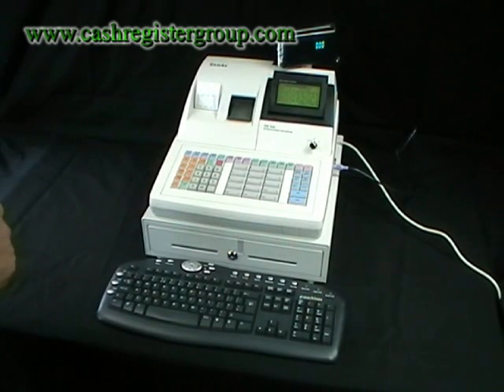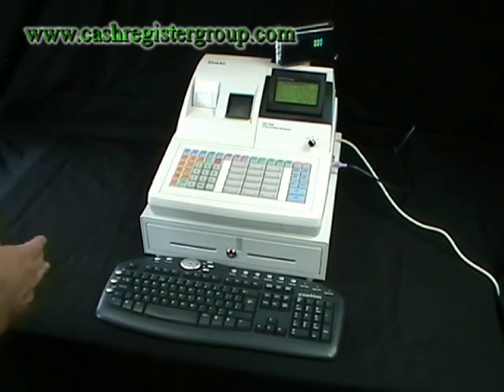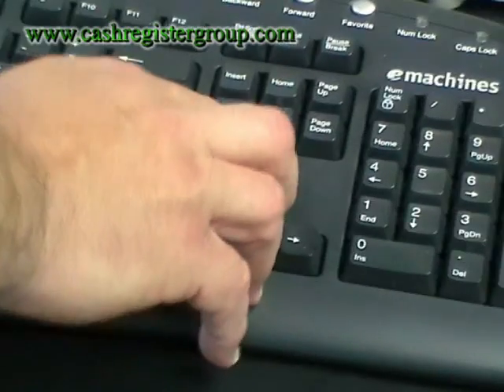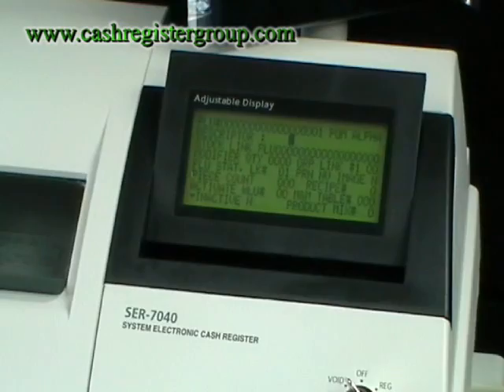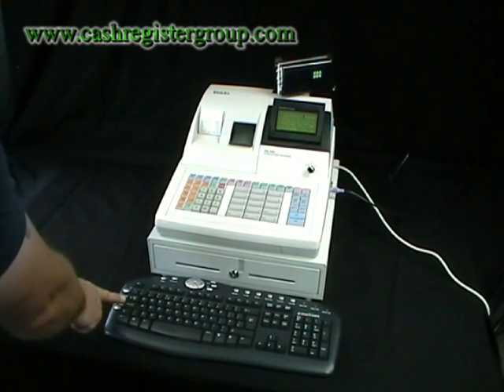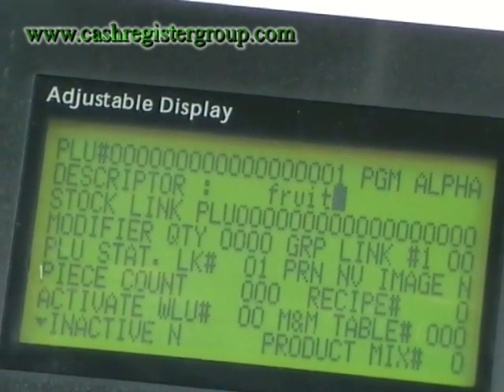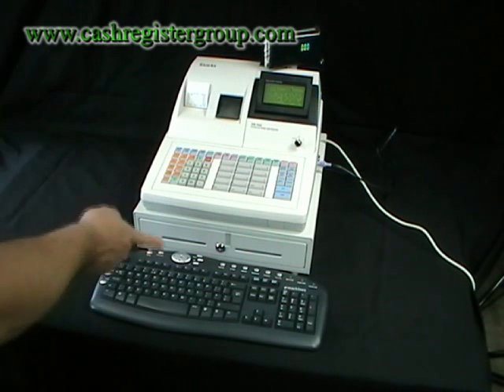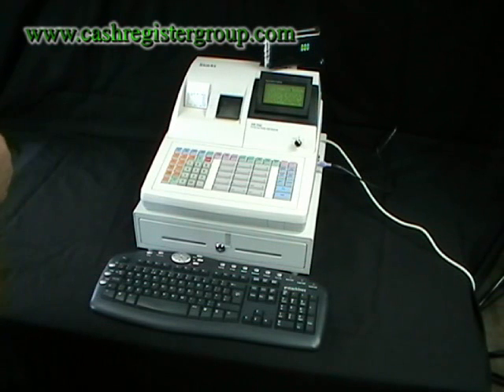Sam4s SER-7040 PS2 Keyboard option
The plug in PS2 connection allows quick entry of products using a standard PS2 keyboard.